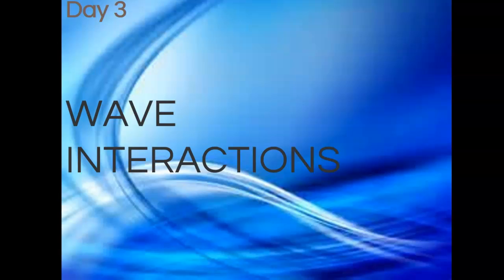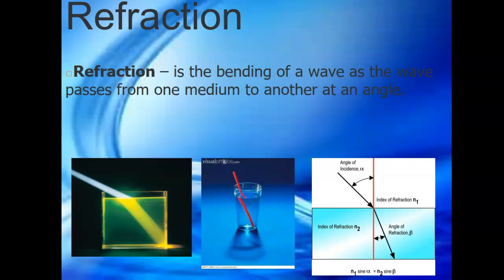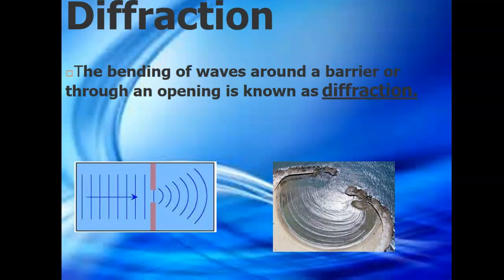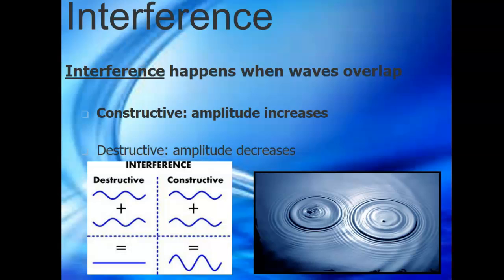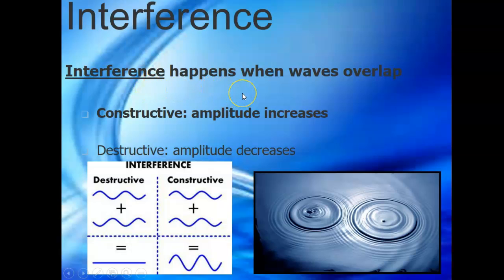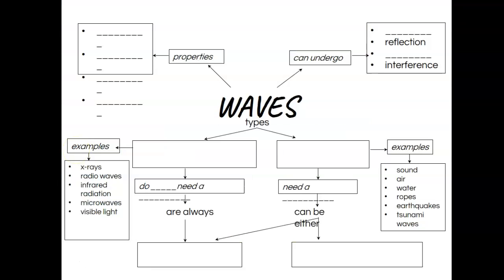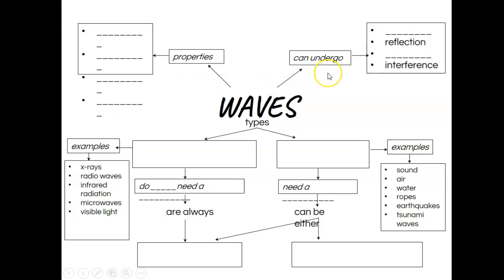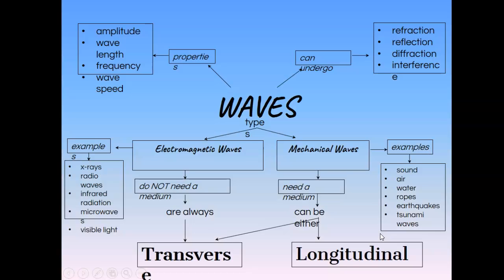Waves 3 of 3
Wave Interactions